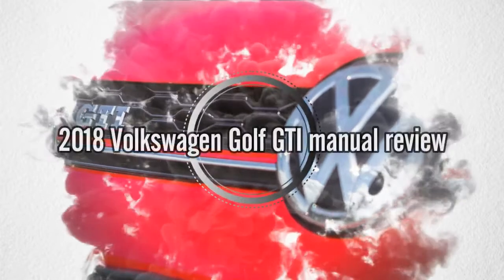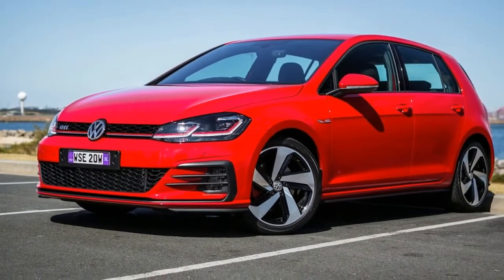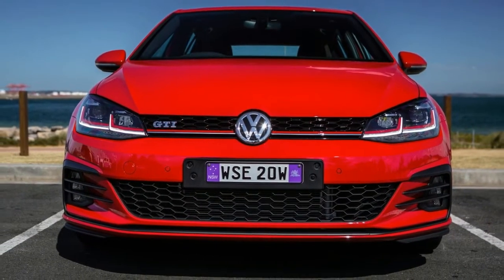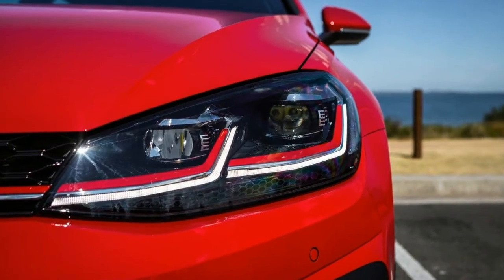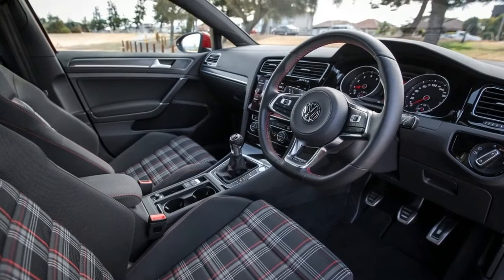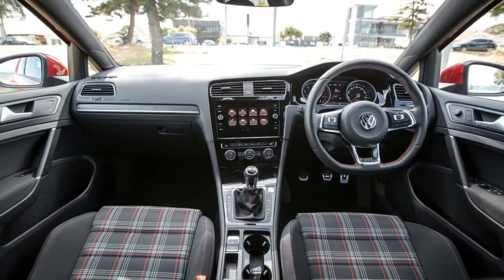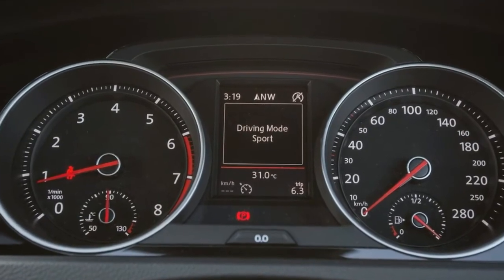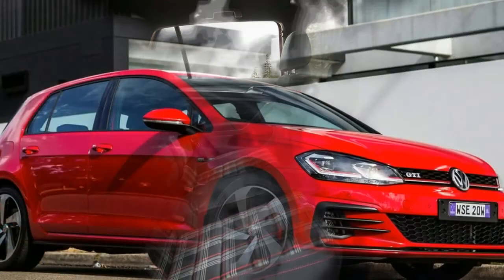2018 Volkswagen Golf GTI manual review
2018 Volkswagen Golf GTI manual review
The manual Golf GTI is the purist’s choice, the only option, if you will. For others, those who prefer their left leg to rest lazily on the dead pedal while their left hand does nothing but twiddle with the volume knob on your Volkswagen's media screen, there’s the DSG.
But it’s a big decision. Do you want to commit to having to depress the clutch pedal, potentially hundreds of times per day, thousands of times per month, as you battle traffic? Or would you prefer the razor-sharp shifts of the dual-clutch automatic transmission, albeit with some low-speed hesitation?
Having made the decision, at $41,490 plus on-road costs, this five-door, six-speed manual Golf GTI hatchback is undoubtedly the best thing you can buy for this sort of money if you’re the type of person who loves to drive, but also appreciates a degree of sophistication.
I mention sophistication because I don’t think there’s another hot hatch out there that can do its thing quite like the Volkswagen Golf GTI. It can be tearing at the leg of your pants like a feisty Jack Russell one second, or like a lap dog, or one of those really well-behaved show dogs you know has the potential to turn into a rascal at any instant. And that all comes down to the press of a button.
The drive mode selector offers normal, comfort, sport, individual and eco modes – forget that last one, you’ll never use it. But you will use the others, with adjustments to the steering, engine, engine sound (the fakery piped into the cabin), suspension dampers, dynamic cornering lights, and – oddly – the air conditioning.
My personal preference in the individual mode shown in the Gallery. But what is most surprising is just how comfortable comfort mode is, and how sporty sport mode is.
Under the bonnet is a 2.0-litre four-cylinder turbocharged engine with 169kW of power (from 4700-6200rpm) and 350Nm of torque (from 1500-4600rpm). Those figures are now considered to be modest for hot hatches, but, as most of us know, it’s not all about how big it is – it’s how you use it.
Dubious metaphors aside (or not), the flexibility and performance the engine offers is phenomenal, and so is the refinement. If you want it to, it’ll spank your backside, with the sport mode offering a particularly menacing character and soundtrack, while in the softer settings, it does everything in its power to be inoffensive, but still brisk, with its response.
The front-wheel-driven formula doesn’t fail the Golf – it has tenacious grip and tremendous power delivery, with the extended electronic differential lock helping tug the front end around corners and working to dismiss understeer brilliantly. Find a set of corners and this car will make you smile from ear to ear.
Those drive mode selections are critical if you’re doing just that, because the steering in sport mode is hefty without offering the best feel to the driver’s hands, but with normal mode selected there’s a bit more involvement due to the fact the action is a little lighter.
The six-speed manual isn't the last word in slinkiness, but it is terrifically easy to operate. The clutch and shifter both have quite a long throw, but in day-to-day running the lightness of both helps out.